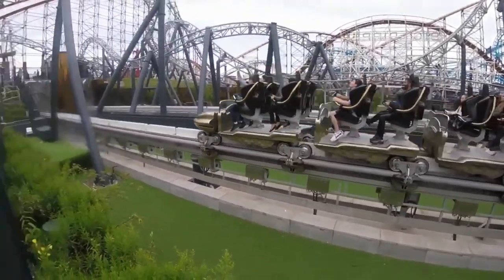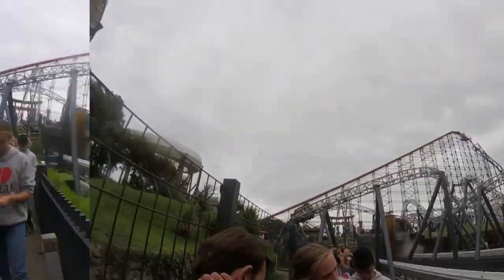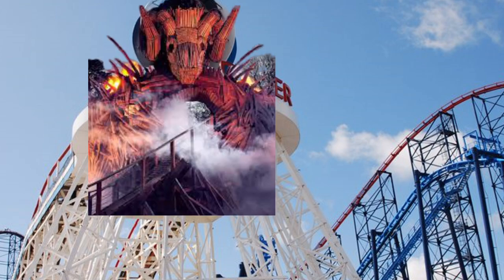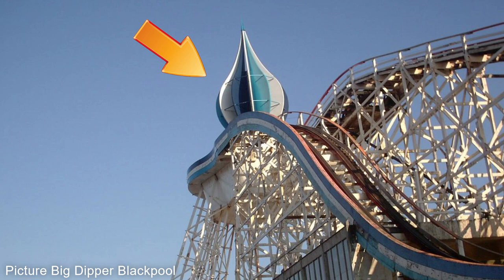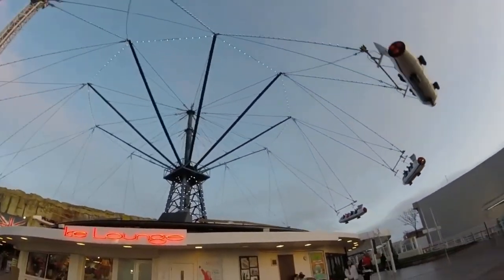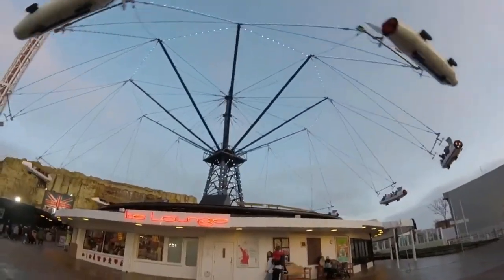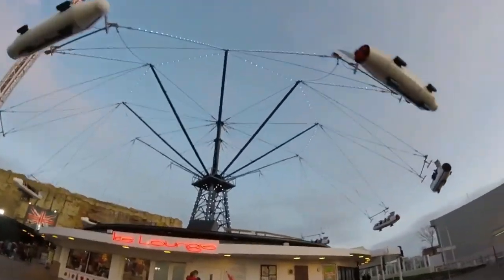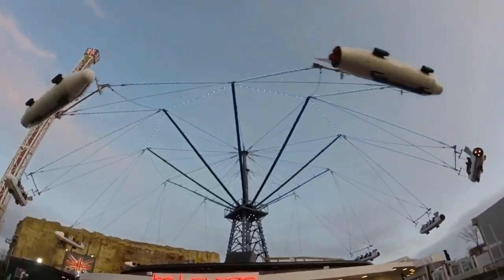The Future Of The Big Dipper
In this video i give my opinion on what could happen to the big Dipper in the coming years. The first theme that could happen to the ride is a whole update such as a repaint,general maintenance and even a re-theme. The second thing that could happen is a removal of the ride if they were going to do this they would probably replace it with a nice viewing ride!